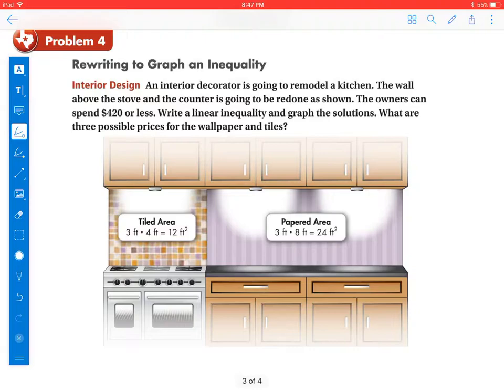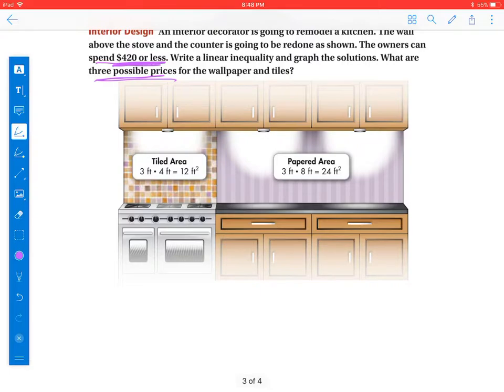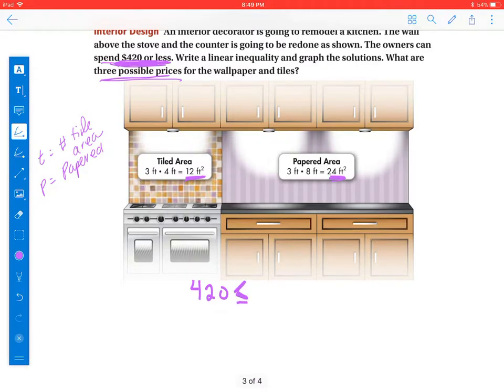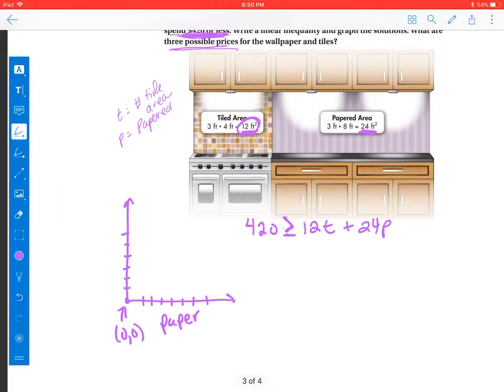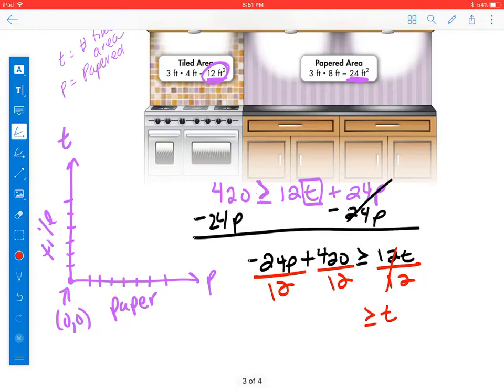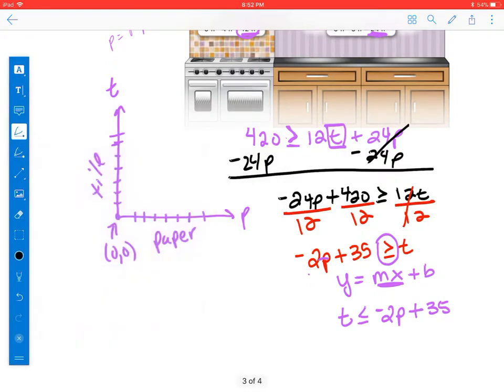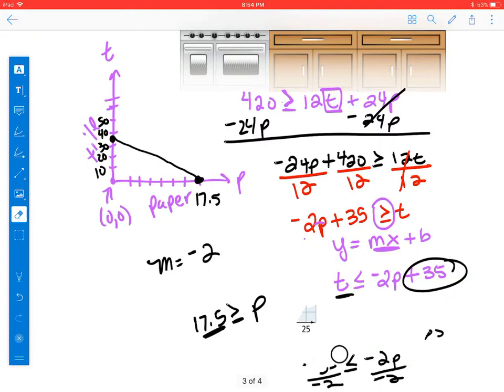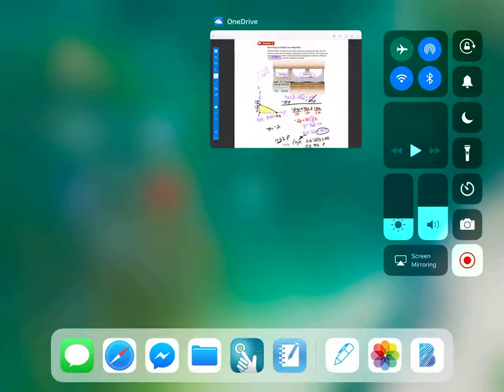Linear Inequality Ex 4